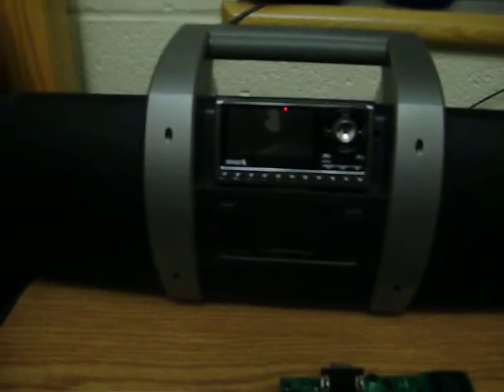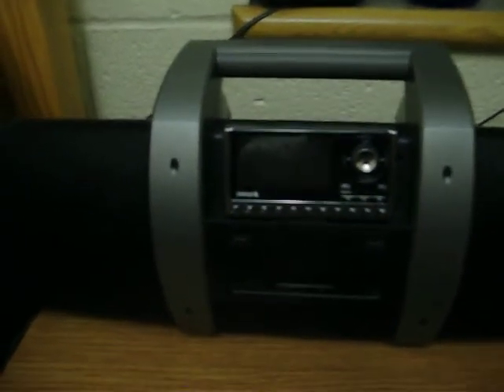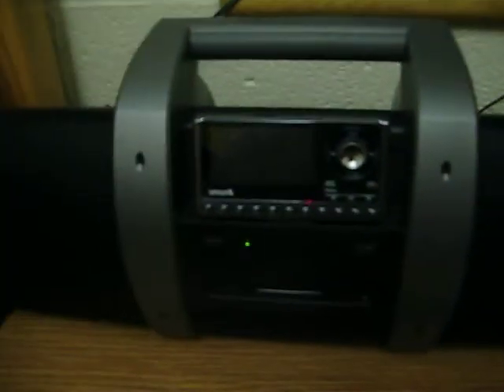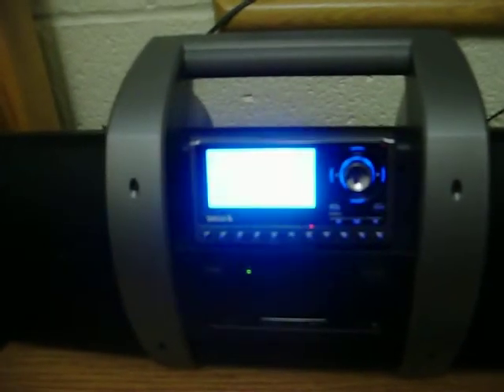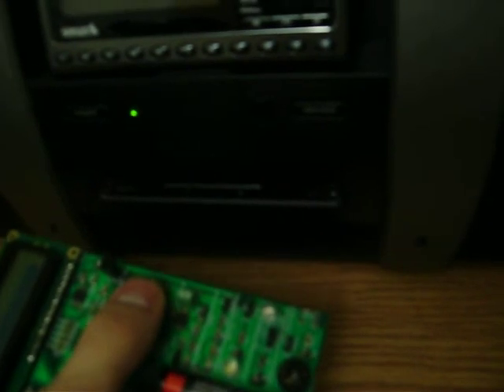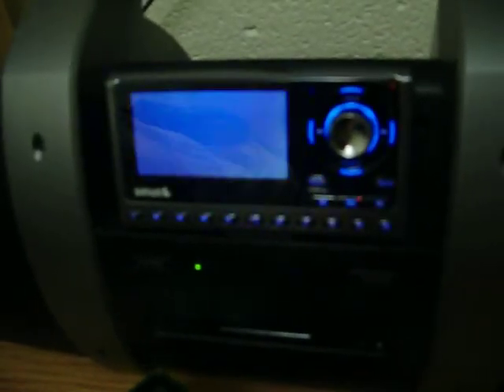Sirius Sportster 5 controlled with PIC18F4520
Using a fabricated PIC boards' infrared LED to control a Sirius reciever.